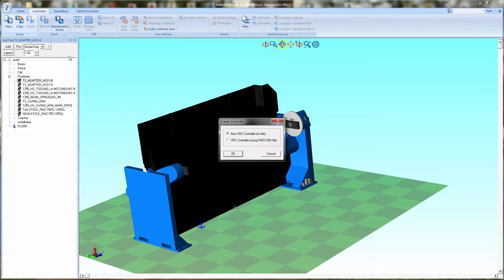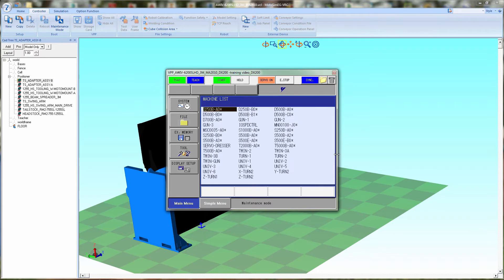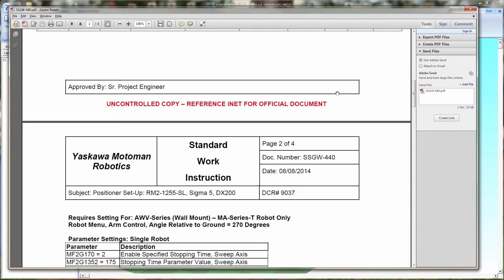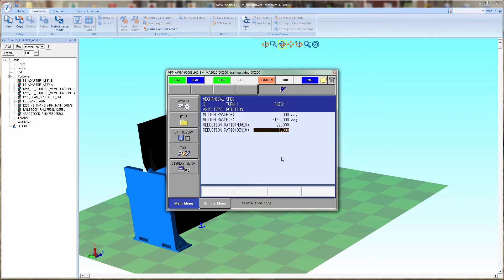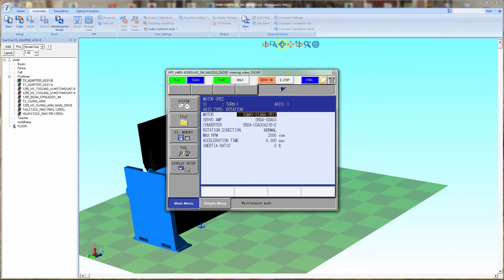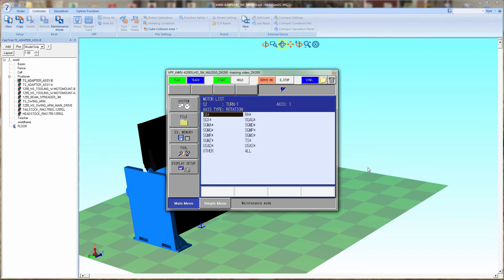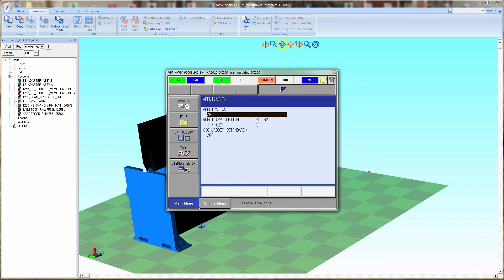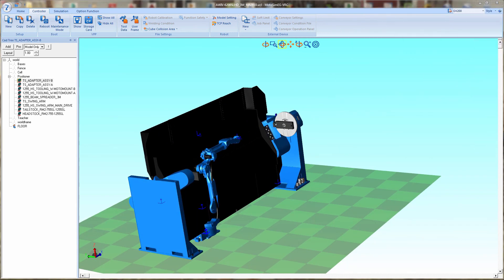AW Part 2 - Add Controller